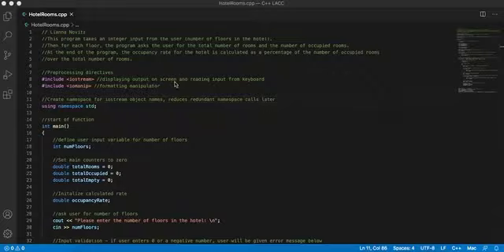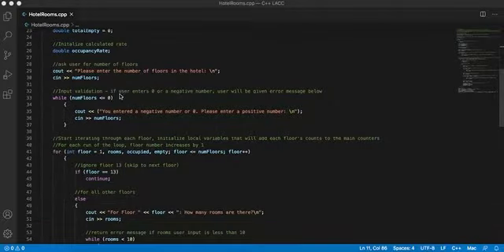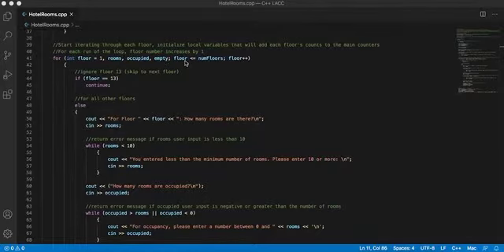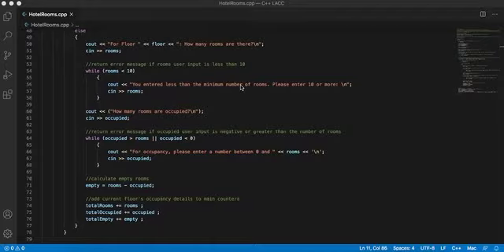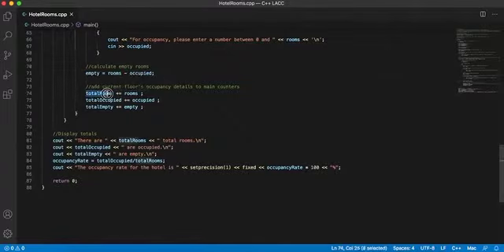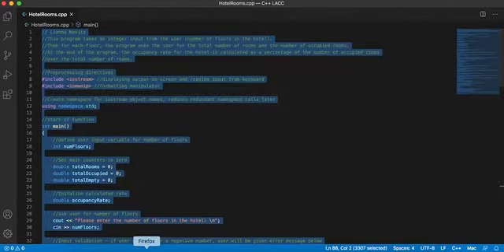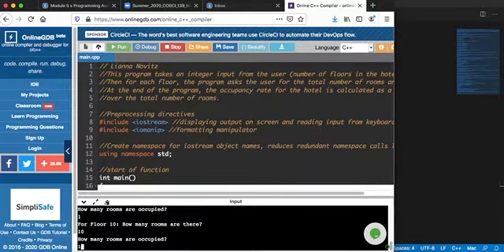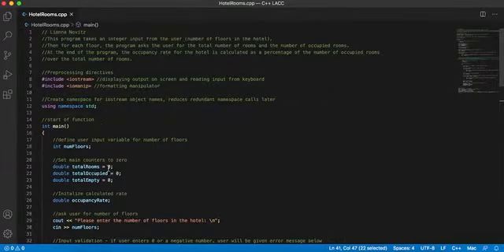While/For Loops and Hotel Rooms - C++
This program takes an integer input from the user (number of floors in the hotel), loops through each floor asking the number of total/occupied rooms, then calculates the final occupancy rate for the hotel. While loops are used for input validation. For Professor Flores' C++ Programming class at Los Angeles City College (LACC) online Summer 2020